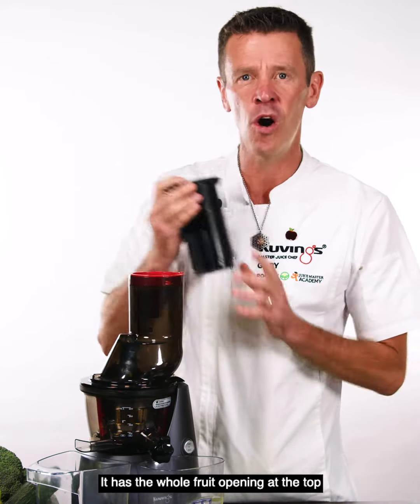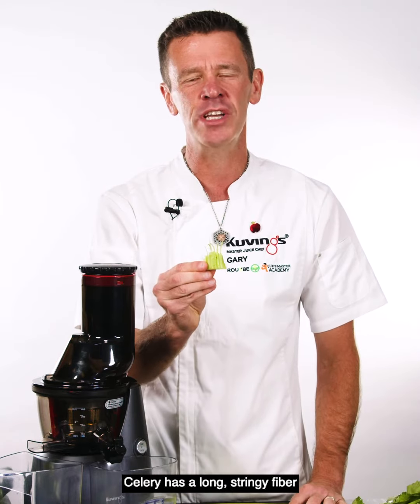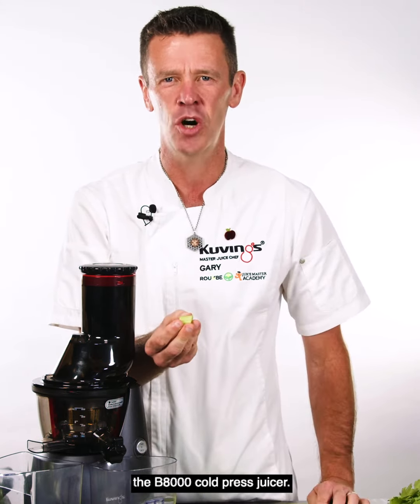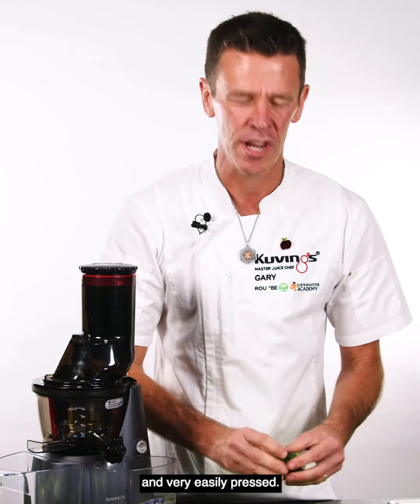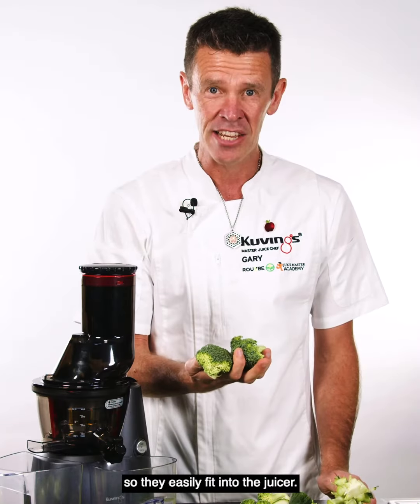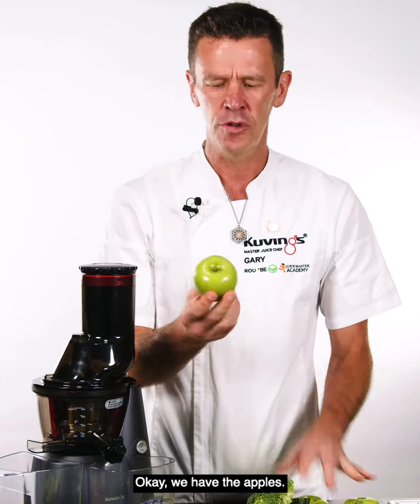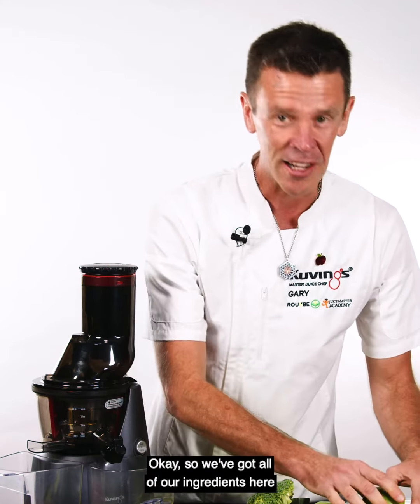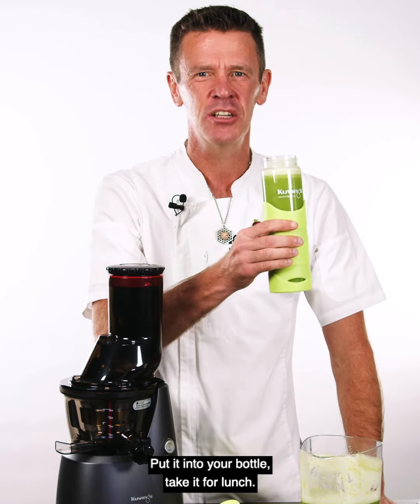ABC - Lunch Juice Recipe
INGREDIENTS

2 Cucumbers
1 head Broccoli
2 stalks Celery
5 Green Apples

Made using Kuvings B8000 Domestic Cold Press Juicer.